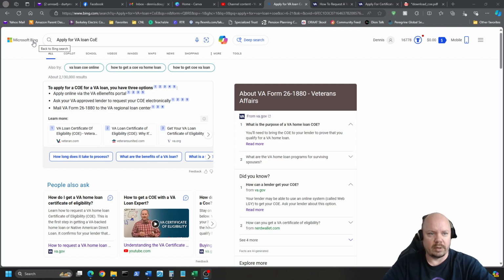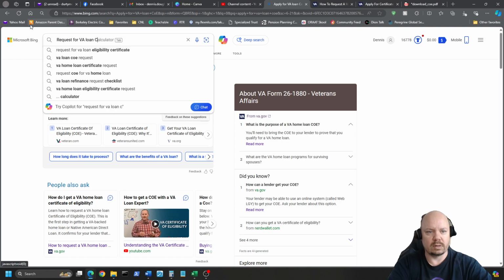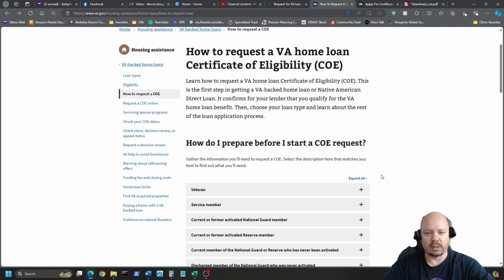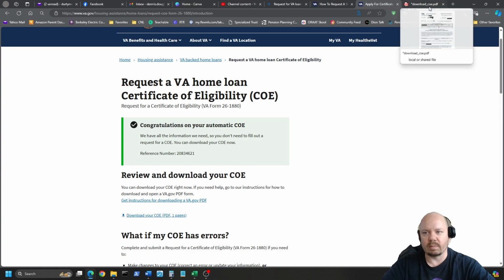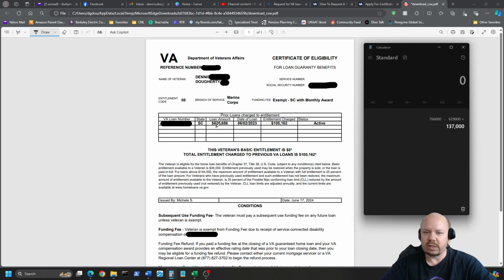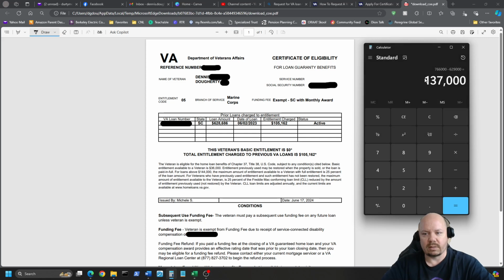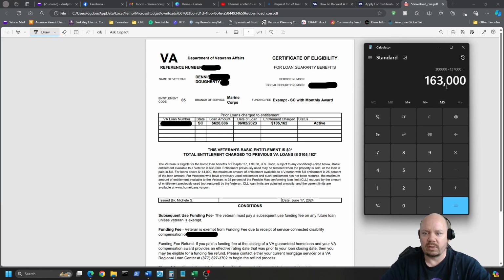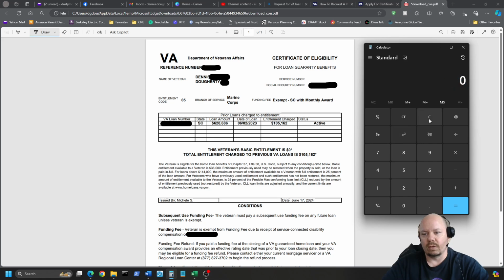How can I find my VA Loan Certificate of Eligibility (CoE)?